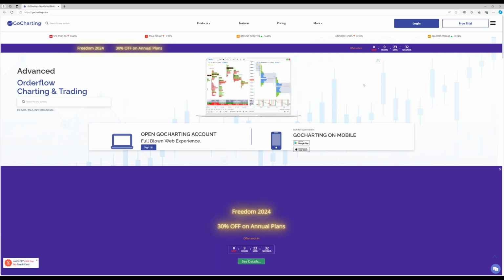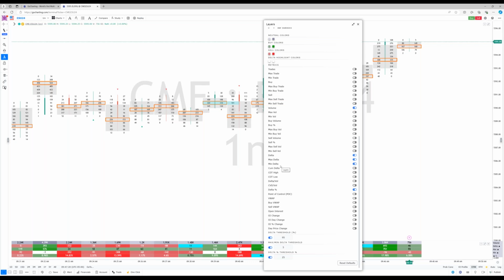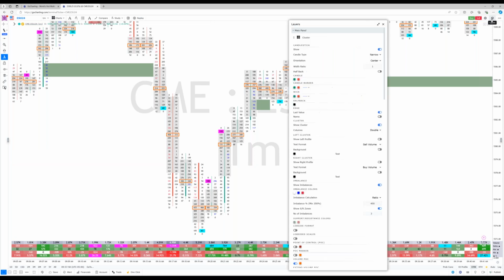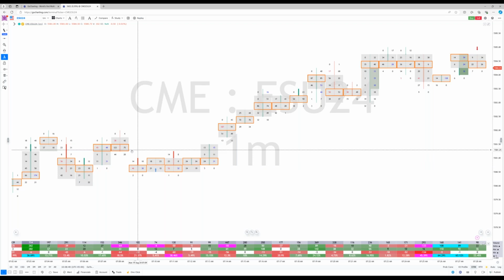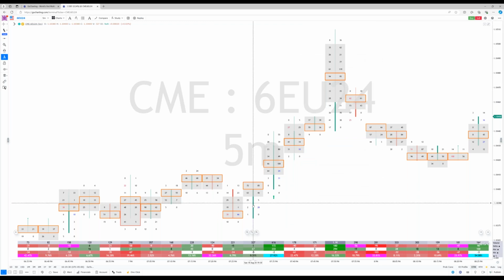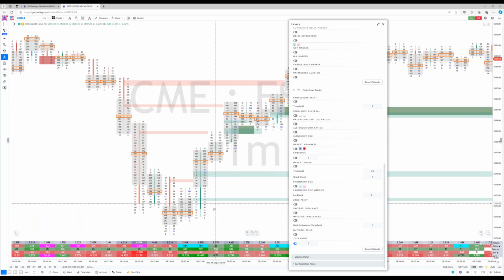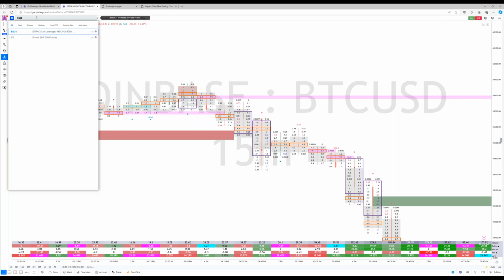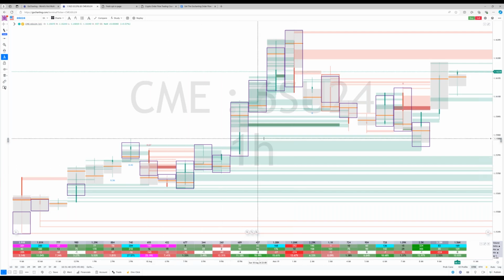Orderflows Trader On GoCharting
I'm thrilled to announce the launch of Orderflows Trader, now available exclusively on GoCharting. This powerful new tool revolutionizes the way you analyze and trade the markets.

Key Features:
• Real-time order flow visualization.
• Advanced order flow analysis.
• Customizable footprints.
• Seamless integration with GoCharting's existing tools.

Whether you're a seasoned professional or an aspiring trader, Orderflows Trader provides unparalleled insights into market dynamics, helping you make more informed decisions.

Ready to elevate your trading? Experience Orderflows Trader today on GoCharting!